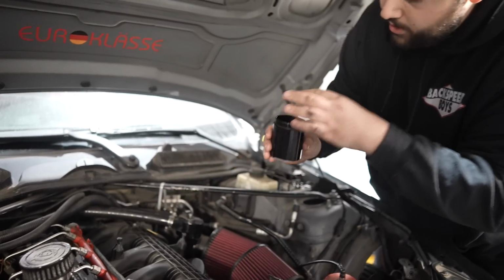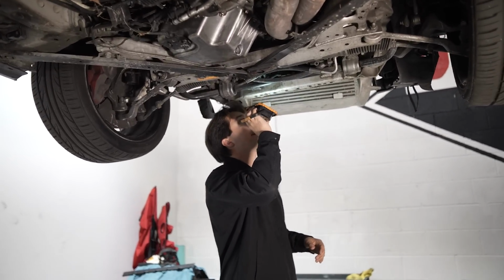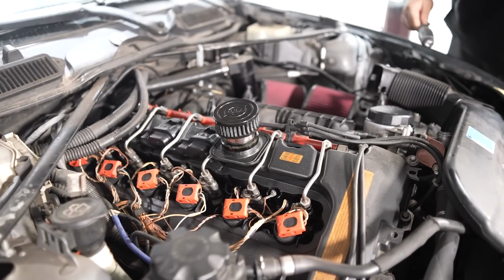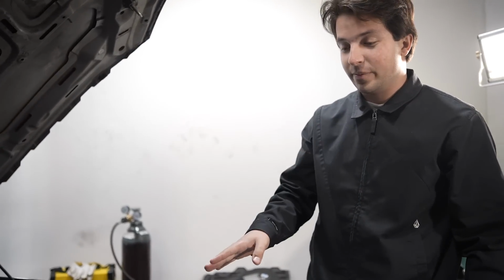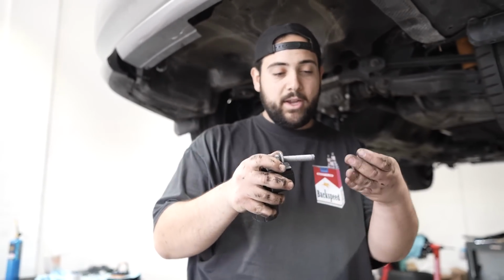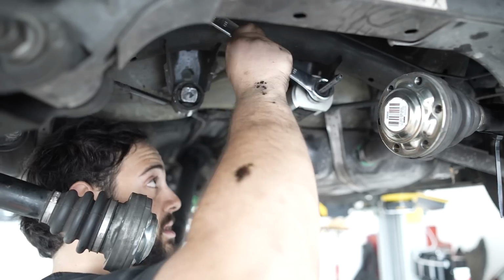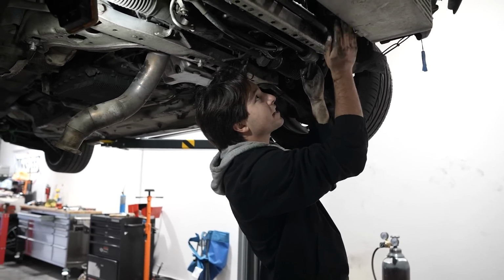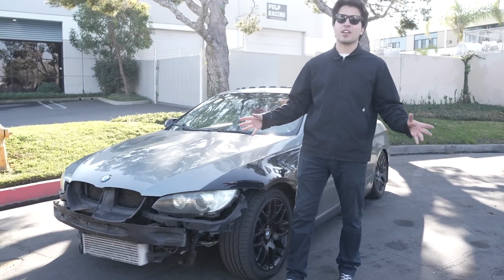Bringing My $1600 BIG TURBO 600HP BMW BACK TO LIFE!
Today we're taking our $1600 Big turbo BMW and bringing it back to life. We are fixing some of the major Jank on it as well as the major issues preventing us from driving that way we can give it some good rips. Before you know it, it'll be a great sleeper once again!